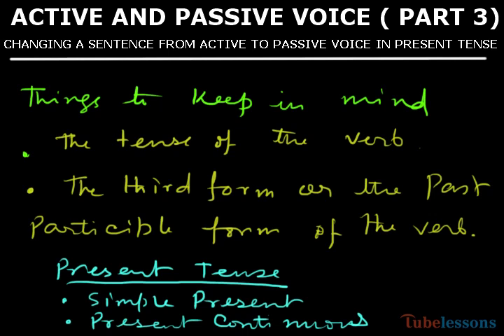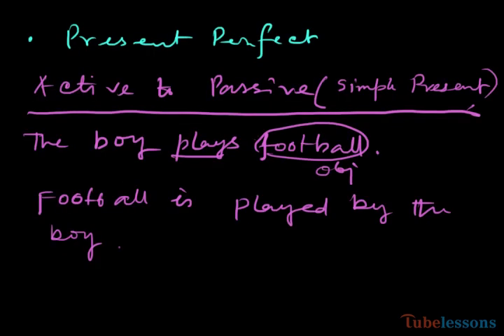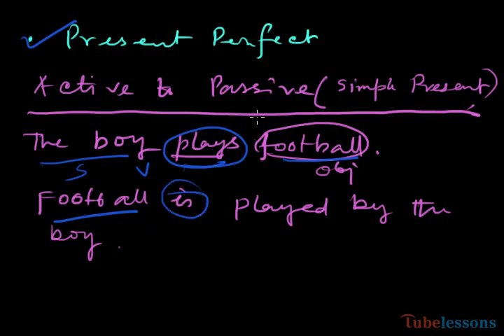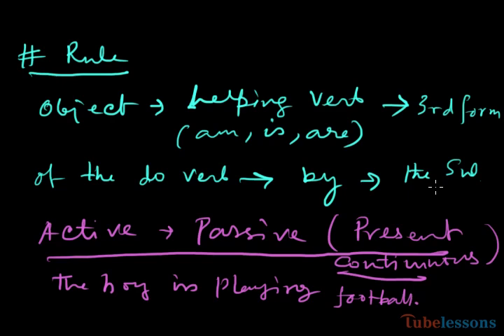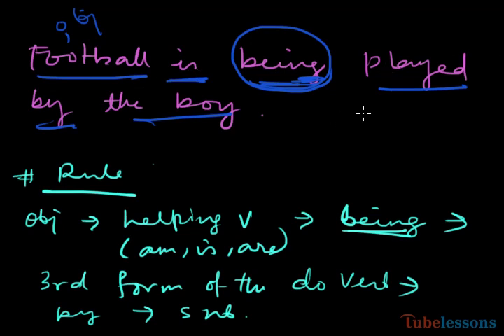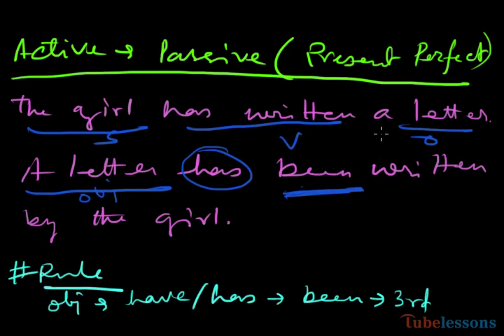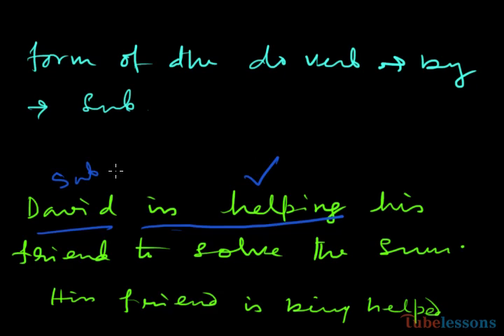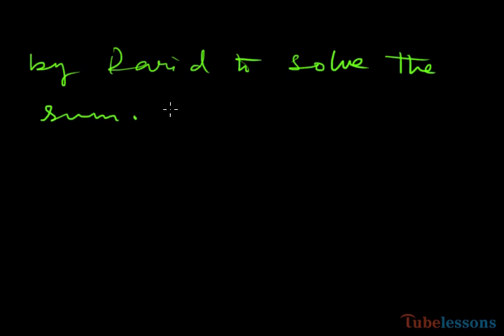Active and passive voice |Part 3